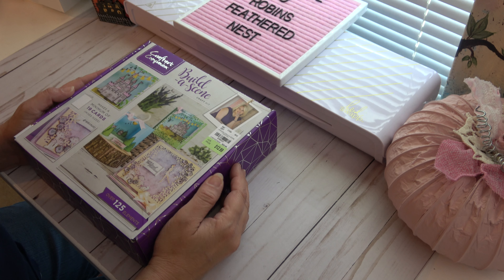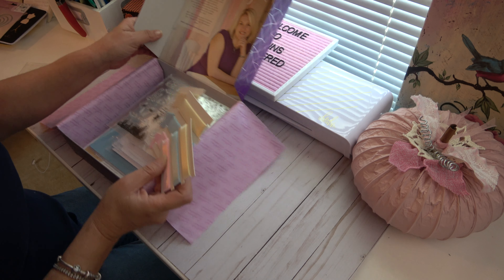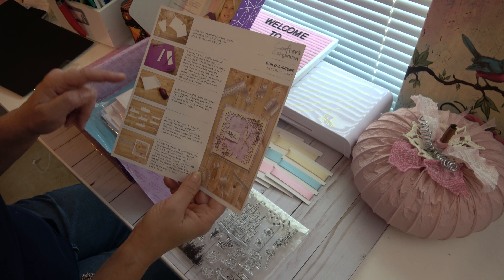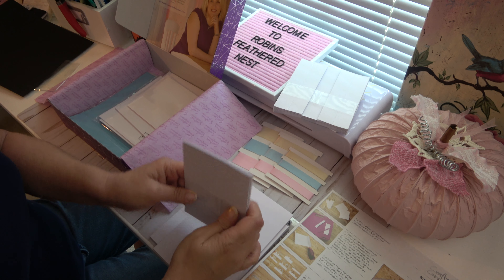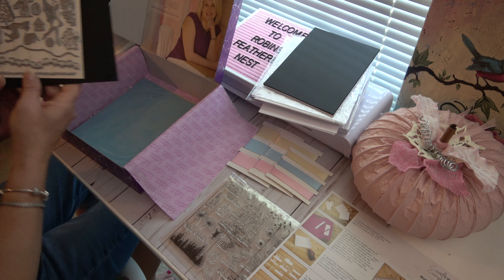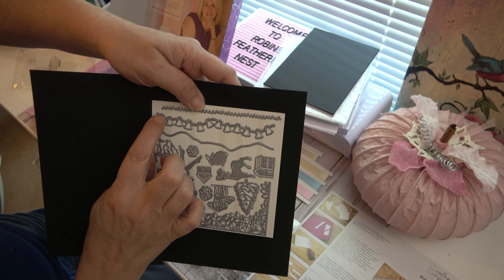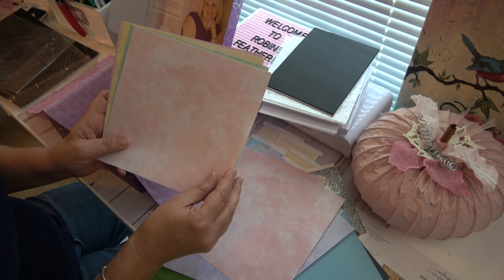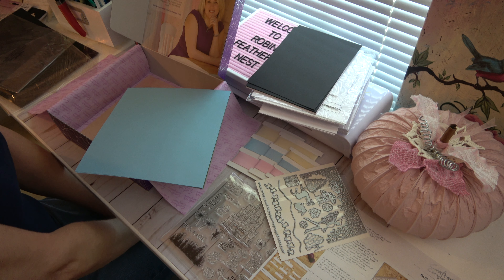Product Reveal and Review of Crafters Companion Card Kit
Hi everyone! (MY REVIEW IS IN THE COMMENTS) So in this video I'm sharing what actually comes inside the card kit that I picked up at Tuesday Morning for ONLY $12.99. I'm so thankful that I made this purchase and would suggest it. The quality of the card bases as well as the card fronts is about the weight of 110 lb cardstock and then the solid cardstock and pattern paper isn't quite as heavy and is more the weight of Paper Studio pattern paper. Which is perfectly fine since the bases are all nice heavy quality.
Right after I made this video I took two of the most intricate dies that came with the kit and cut them out on both 110 lb cardstock as well as regular 65 lb cardstock and found that they cut nicely. Of course as with all dies when cutting on 110 lb cardstock you will need to run it thru your die cutting machine more times than you would using 65 lb cardstock but either way you will get a nice crisp cut. I also tested the stamps and chose a sentiment stamp, a thin line stamp as well as the trees that was more blacked out and meant to be more of what I refer to as a shadow stamp. I want to see if the sentiment stamped out crisp and it did. I chose one of the mushroom stamps because it had very fine lines and it stamped beautifully as well and then the last thing I stamped were the trees because I wanted to see if it would stamp out solid the first try. It did not. However, I had these in my stamp platform so I was able to go back a couple of times and it filled in nicely. I personally find that happens quite often to me on shadow stamps like these so I it wasn't a complete disappointment to me but I did want to tell you in case you're using a stamp block rather than a stamp platform of your choosing. I used Lawn Fawn die ink when testing these in case you were wondering.
Hugs and Blessings to you all!